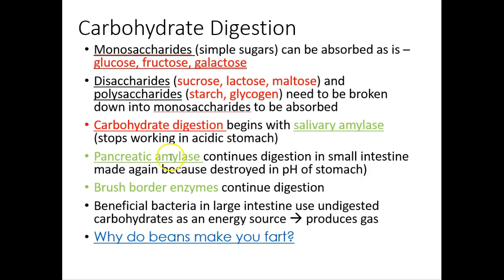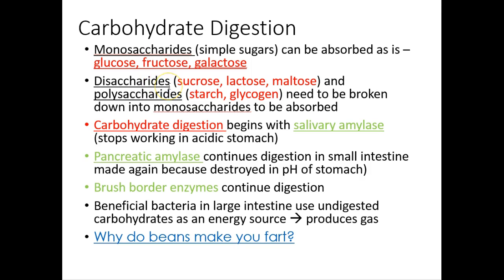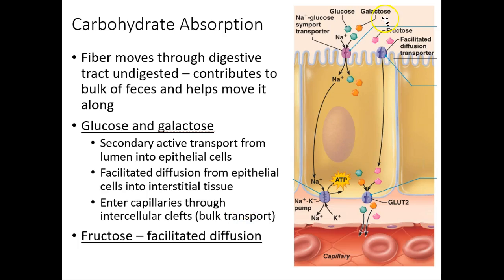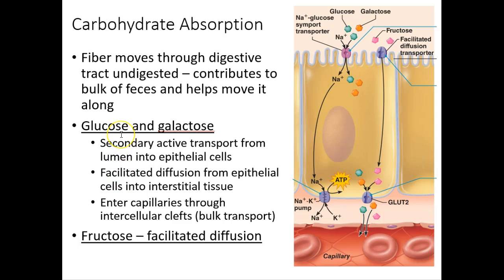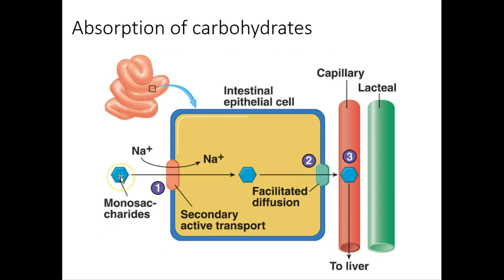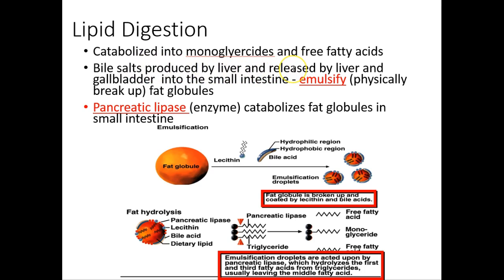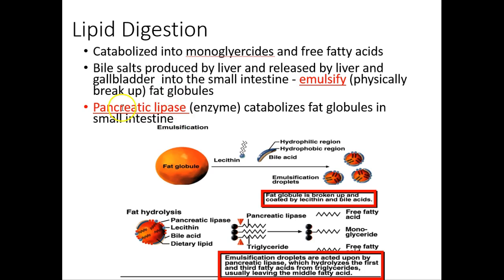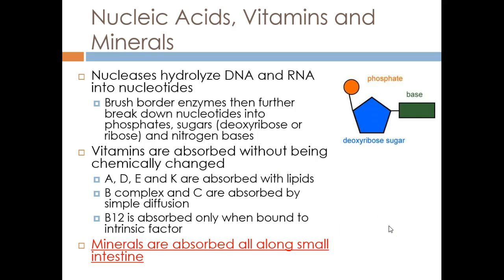Carb and fat digestion